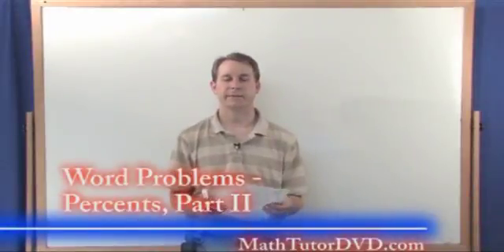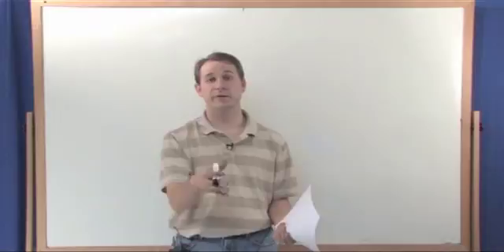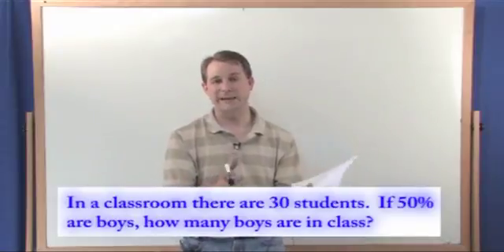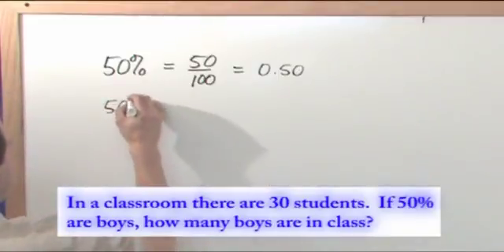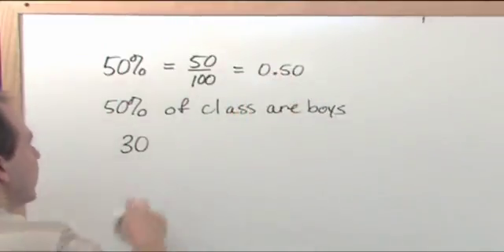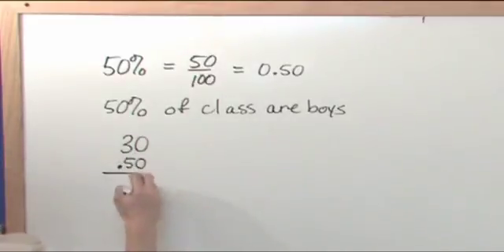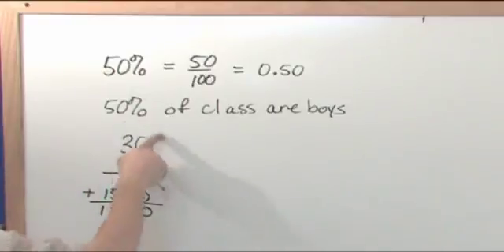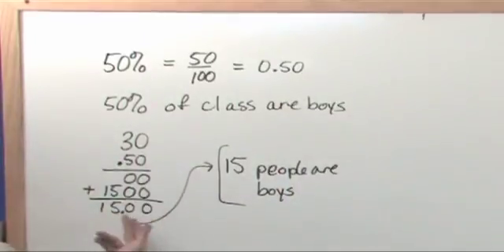Lesson 14 - Percents, Part 2 (Word Problems)